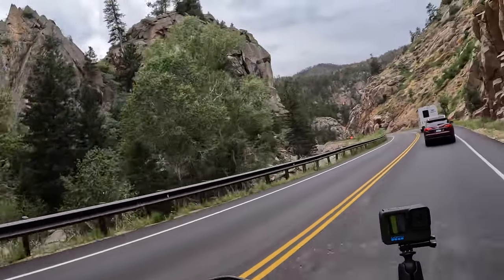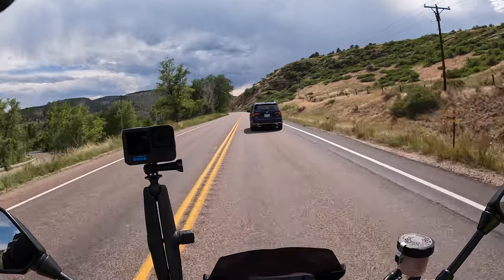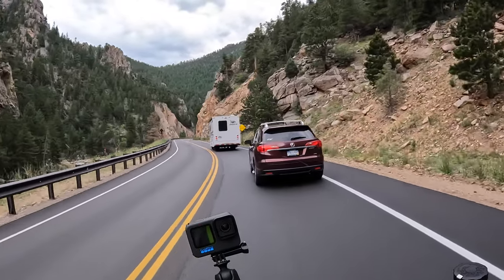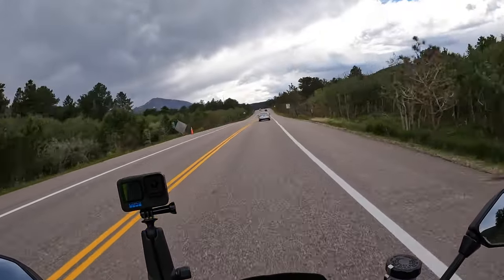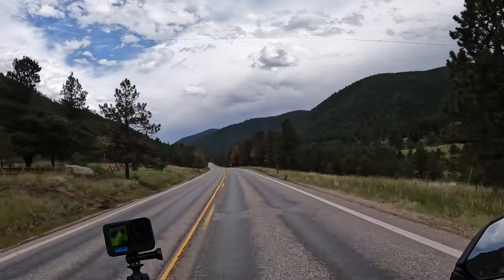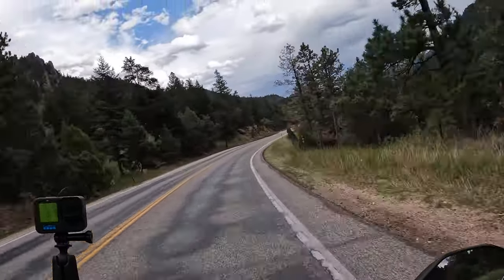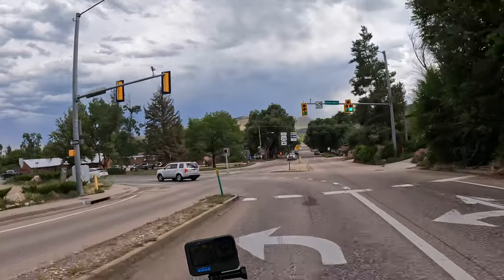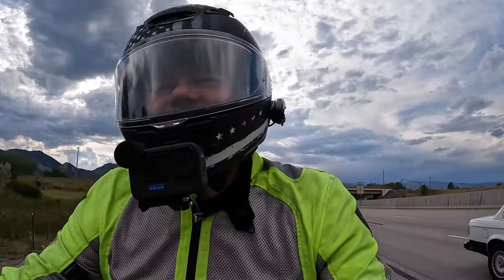Colorado's Best Roads - Lyons to Estes Park [S1 Ep12]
It’s a HOT day in Colorado, so I’m taking a ride from Lyons to Estes Park, where the temperatures are 20 degrees cooler! There ended up being a bit of construction, and I get stuck behind an RV, but the canyon is beautiful. So join me for a ride from Lyons, up CO-7 to Estes Park, and then back to Lyons on US-36. This is a G2 road according to Butler motorcycle maps.

I also make some references to the @TheMissendenFlyer again.

Shot with two new GoPro Hero 10 Black, a GoPro Hero 10 Media Mod, and a Purple Panda external microphone. I use RAM mounts for the handlebar camera and a Ride Tech Moto 3d printed custom chin mount for my Shoei RF-1400 helmet.

My motorcycle is a 2021 Yamaha MT-09.

Map - Butler Motorcycle Maps - Greatest Motorcycle Roads - Colorado (A fantastic map, I recommend picking one up!)